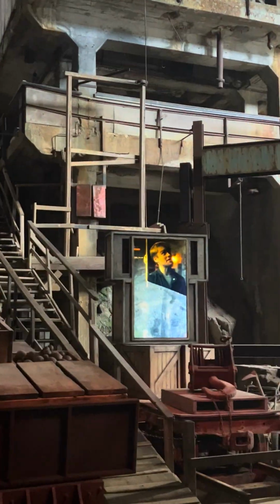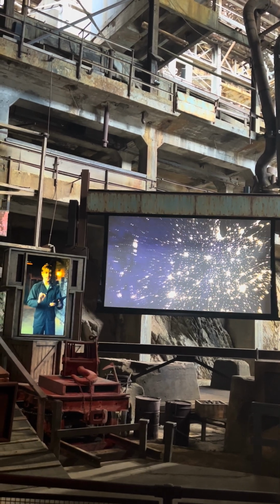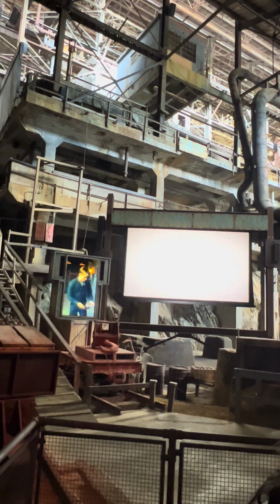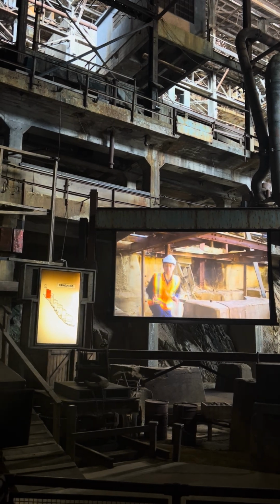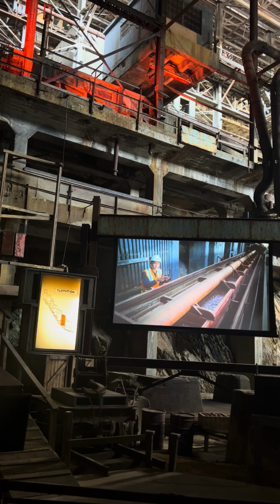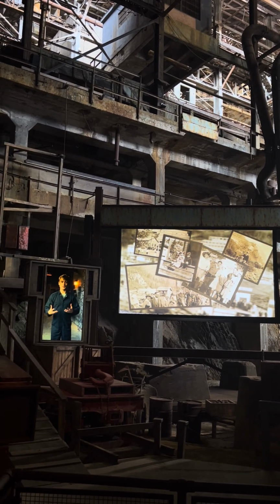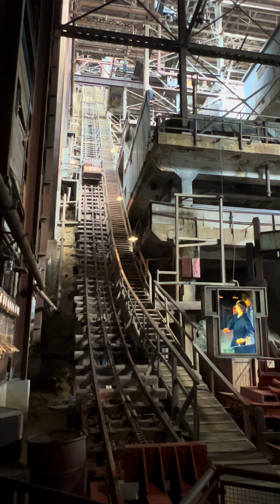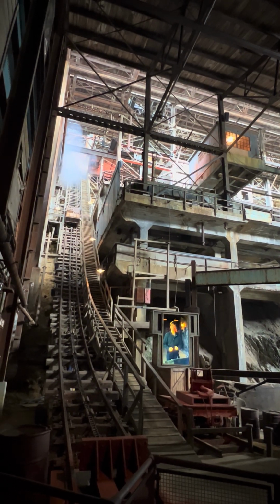Britannia Mine Museum - Experience BOOM!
BOOM! introduces audiences to the story, sights and sounds behind the architectural marvel, Mill No. 3, with an immersive live-action experience -- fun for all ages! This experience offers multiple screens, over thirty speakers, and leading-edge special effects — bringing all 20 storeys back to life! Reawakened with the magic of special effects, BOOM! reveals the captivating story behind the Mill as a beacon of economic community prosperity. Visitors discover the historic Mill's purpose, the giant machines that made it work, and the thunderous roar of a working Mill.

Address: 150 Copper Dr, Britannia Beach, BC V8B 1J1, Canada